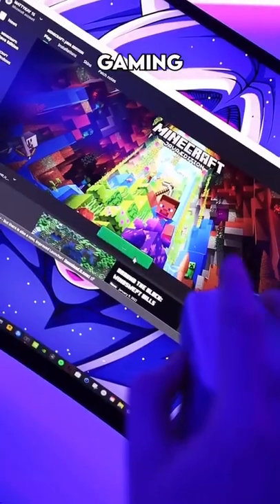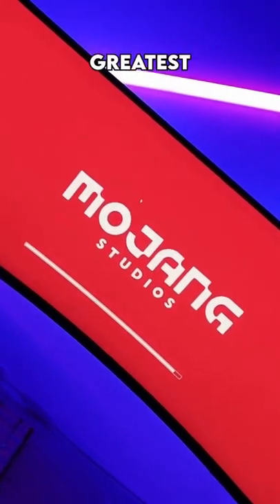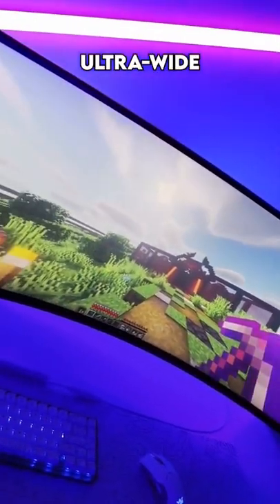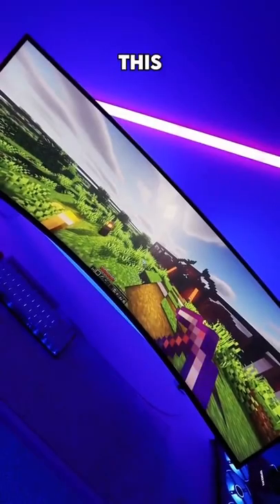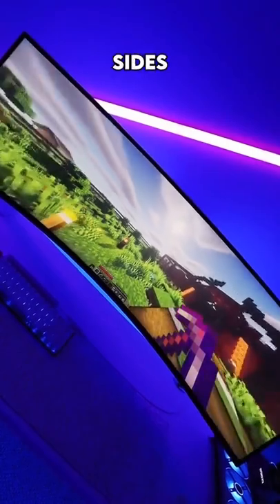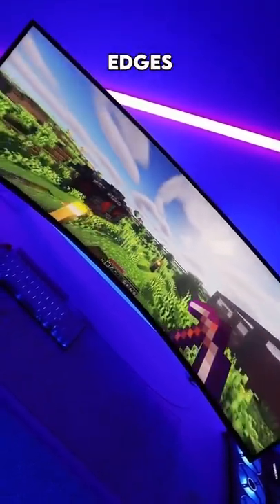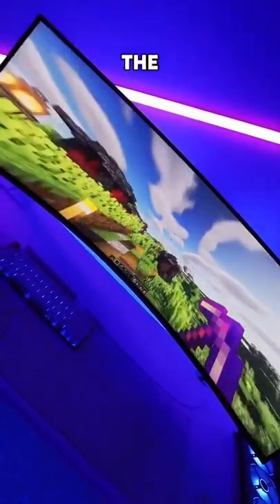*Minecraft* but on Ultrawide monitor🙃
Keywords(ignore them)---
pewdiepie
beluga
asmr
asmr Unboxing
music
markiplier
old town road
billie eilish
pewdiepie vs t series
fortnite
david dobrik
jacksepticeye
joe rogan
james charles
baby shark
bts
dantdm
snl
game grumps
cnn
wwe
lofi
minecraft
game grumps
shane dawson
 fox news
 msnbc
mrbeast
 fgteev
ssundee
lofi hip hop
t series
gacha life
stephen colbert
flamingo
ariana grande
nightcore
songs
jake paul
lazarbeam
tyt
eminem
taylor swift
post malone
vanossgaming
memes
jeffree star
trump
study music
cardi b
juice wrld
dream
game of thrones
espn
unspeakable
john oliver
logan paul
nba youngboy
try not to laugh
blackpink
coryxkenshin
avengers endgame
roblox
andrew yang
dude perfect
last week tonight
peppa pig
mr beast
chad wild clay
dunkey
ufc
game theory
nfl
jre
buzzfeed unsolved
popularmmos
drake
borderlands 3
graphics card prices
mining graphic card
technical guruji
ninja
colbert
sml
itsfunneh
undisputed
ben shapiro
seth meyers
rachel maddow
projared
pokemon sword and shield
jeffy
trevor noah
critical role
trisha paytas
blippi
gmm
first take
nintendo
queen
sssniperwolf
ryans toy review
tati
funny videos
sis vs bro
jenna marbles
fortnite
minecraft
nba youngboy
cardi b
post malone
ROG
RepublicOfGamers
Asus
Msi
Aorus
bts
ÿ®Ÿäÿ®Ÿä
Alan Walker
justin bieber
galinha pintadinha
drivers license olivia rodrigo
godzilla vs kong
techno gamerz
tik tok mashup
Cocomelon - Nursery Rhymes
SET India
YouTube Gaming
YouTube Sports
gangnam style
party rock anthem
pubg
Satisfying
maluma
aaj tak live
kendrick lamar
kevin gates
Max Park
World Record
Feliks Zemdegs
Leo Borromeo
Speedcubing
Rubikscube
best
factechz
Tech Burner
Techno Ruhez
Marques Brownlee
UrAvgConsumer
LinusTechTips
 Unbox Therapy
Austin Evans
Jonathan Morrison
Jonathan Rettinger
MrWhoseTheBoss
Technical Guruji
Android Authority
The Verge
CNET